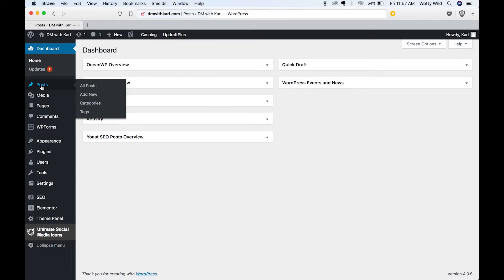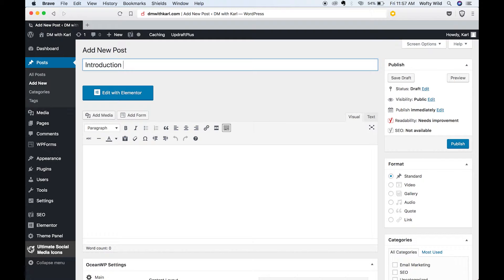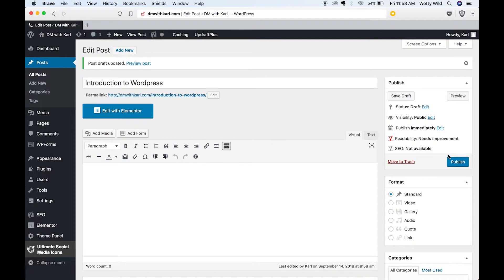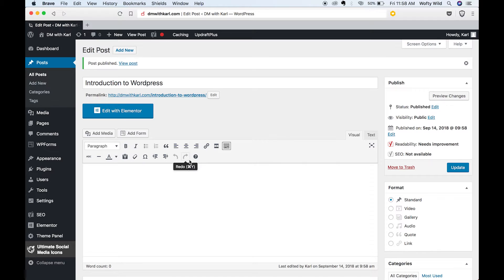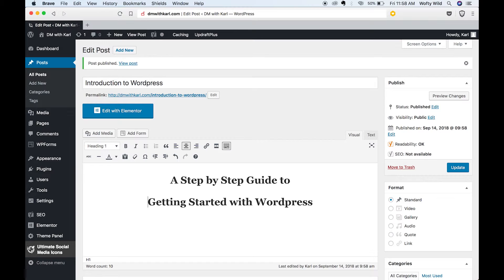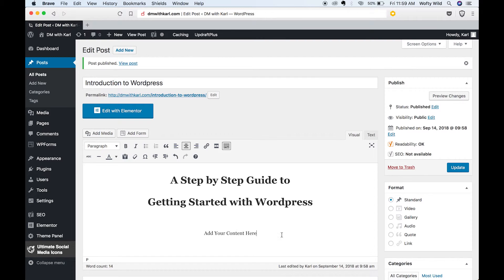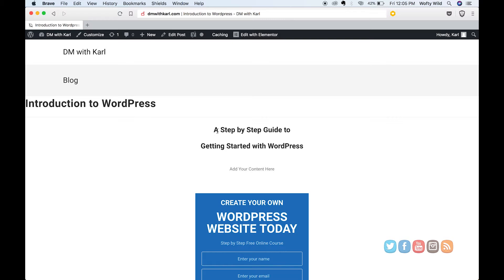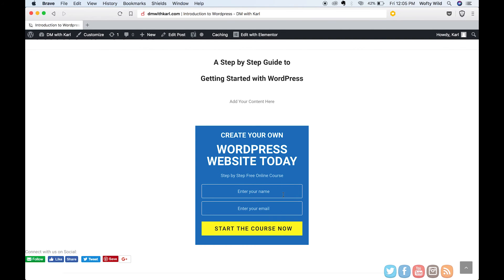How to Create a New Post in Wordpress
This Video will show you how to create a new post in Wordpress. If you are starting a blog and want to learn how to create a new post for your blog this tutorial will help you.

If you want to learn more about Wordpress check out our Wordpress Course